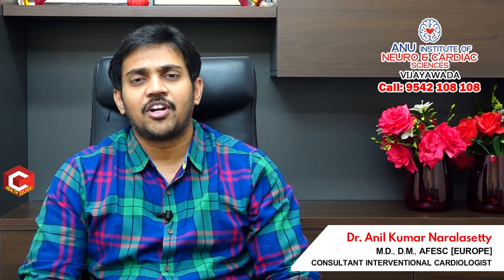గుండె కి స్టంట్, ఓపెన్ హార్ట్ సర్జరీ ఎలా చేస్తారు తెలుసుకోండి | Dr. Anil Kumar Naralasetty | HQ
గుండె కి స్టంట్, ఓపెన్ హార్ట్ సర్జరీ ఎలా చేస్తారు తెలుసుకోండి | Dr. Anil Kumar Naralasetty
CONSULTANT INTERVENTIONAL CARDIOLOGIST
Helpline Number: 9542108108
ANU INSTITUTE OF NEURO & CARDIAC SCIENCES
Enikepadu, Vijayawada , Andhra Pradesh